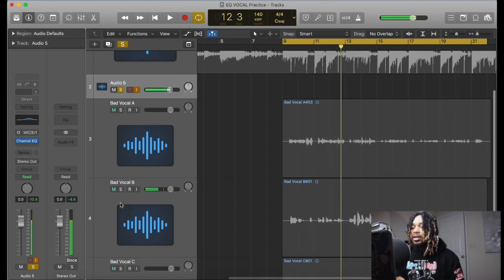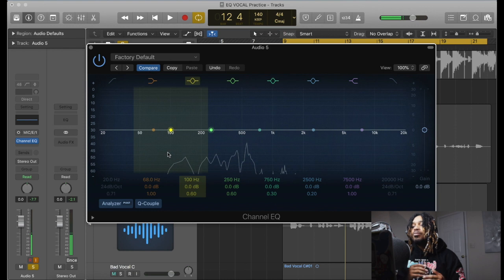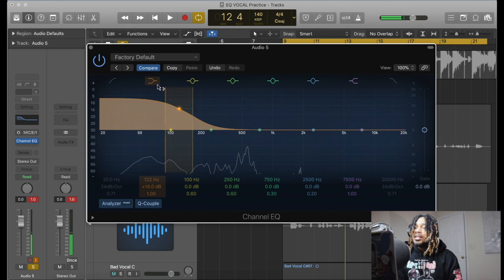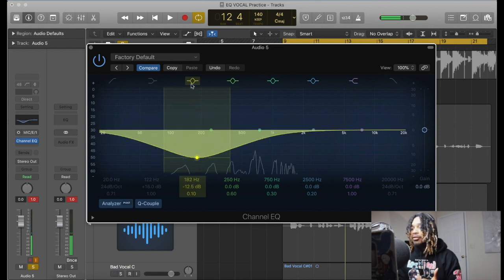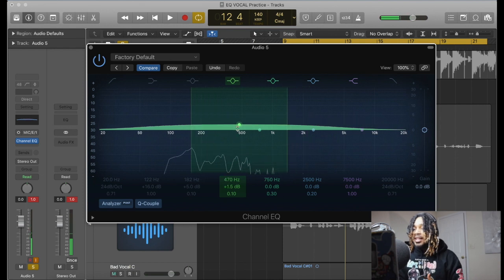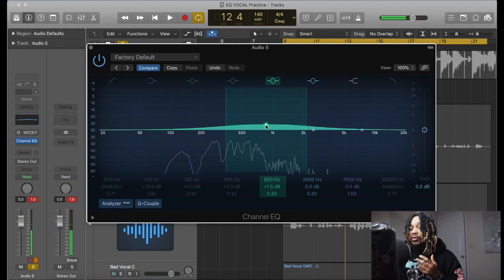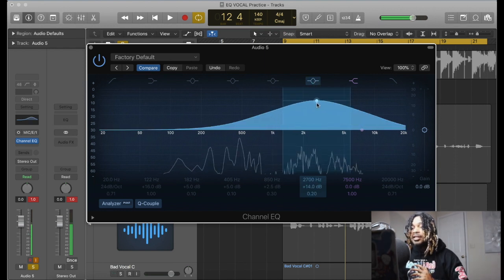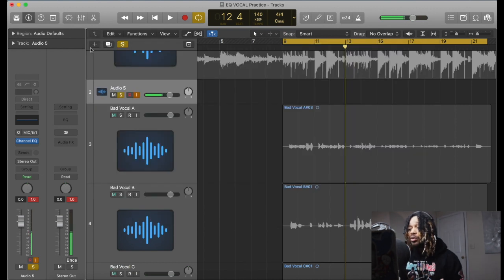HOW TO EQ VOCALS with Vocals to Practice EQing Vocals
How To EQ Vocals with Vocals to Practice Mixing Vocals // Vocal EQ Exercise #1

in this video I'm helping you truly learn how to start EQing vocals. The best way to learn is to practice with vocals that aren't clean so you can learn how to fix the problem with the vocal. The purpose of this video is to help you learn how to EQ vs just using a preset without knowing how to change it and get a different sound that you want or your client wants. Hopefully you can download the files and practice.

UAD Plugins
SoundToys
Celemony ( Melodyne )
Antares Autotune EFX +
Adobe Photoshop